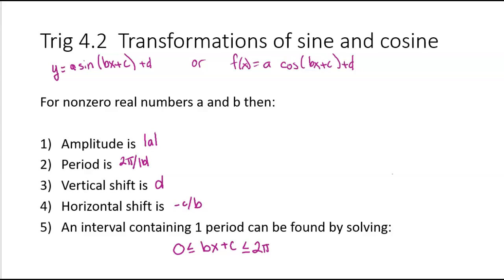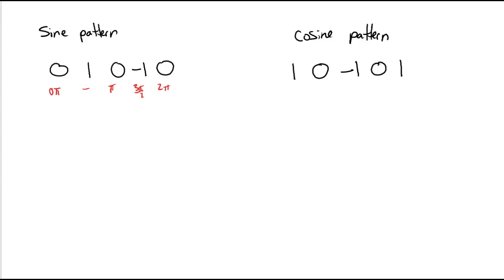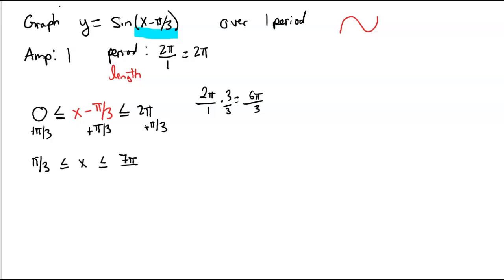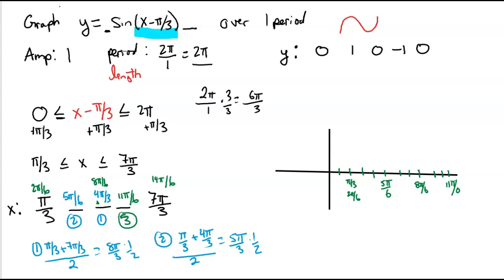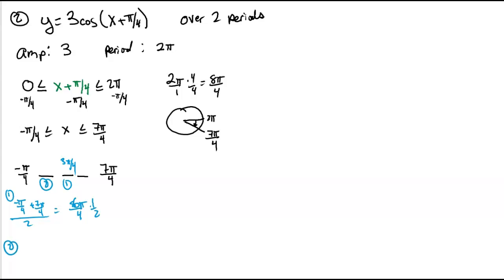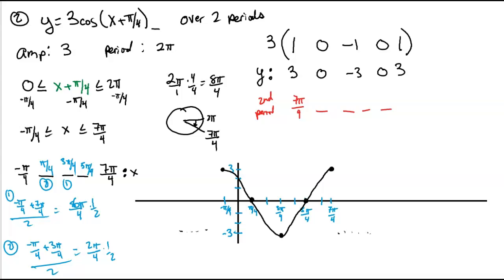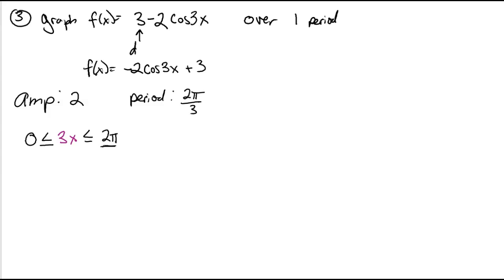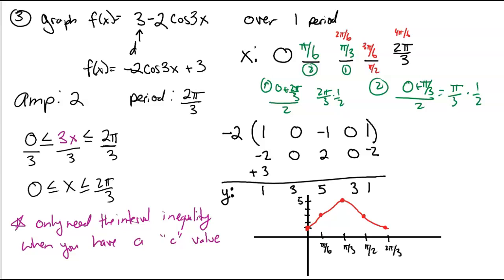Trig 4.2 Transformation of Sine and Cosine Graphs